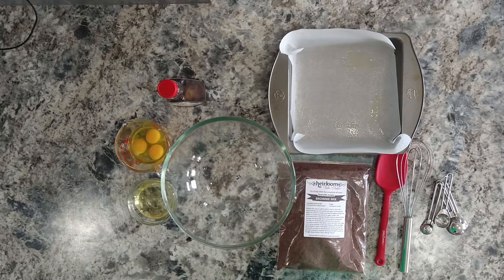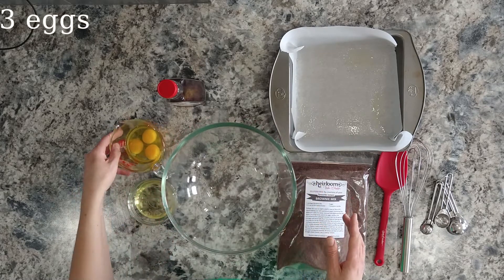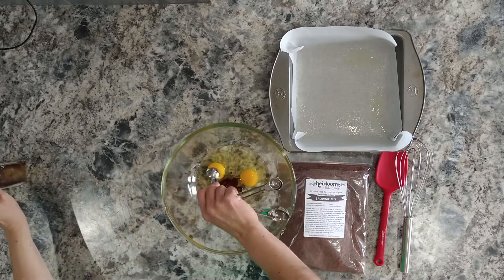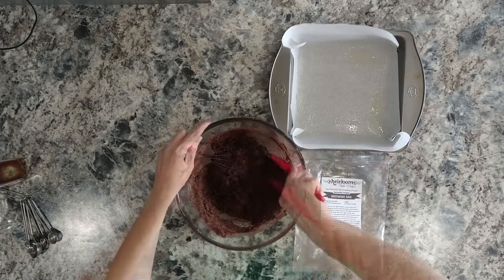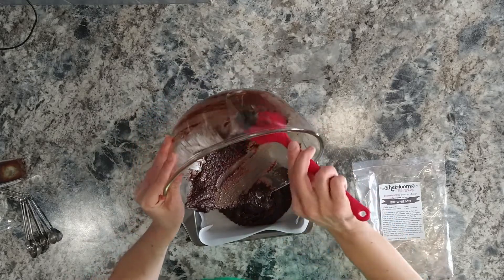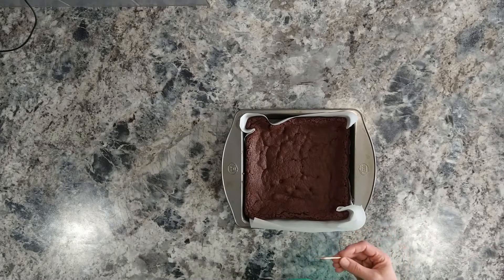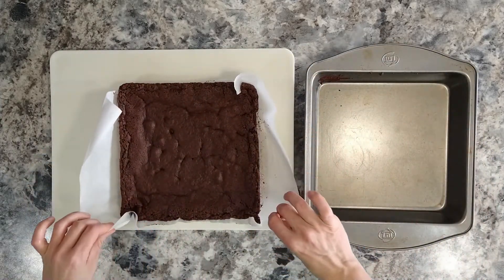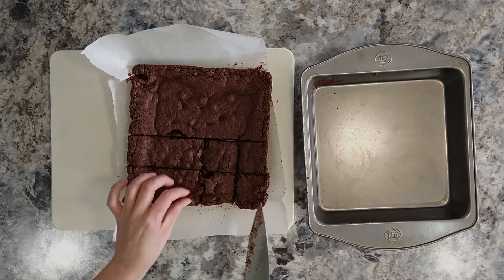Brownie Tutorial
Buy one of our Brownie Mixes and learn to make these delicious, moist, almond flour brownies at home.